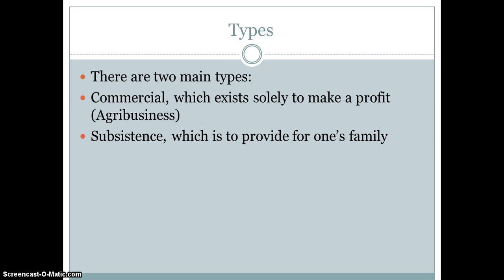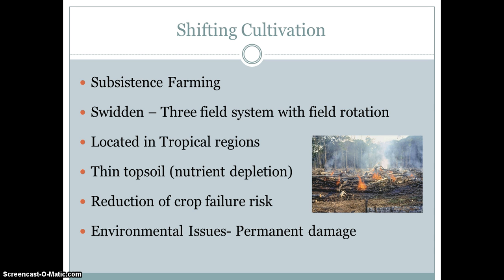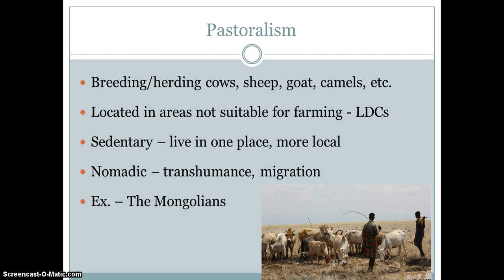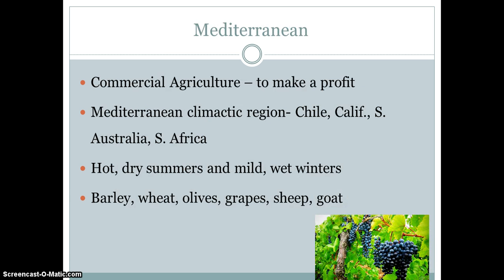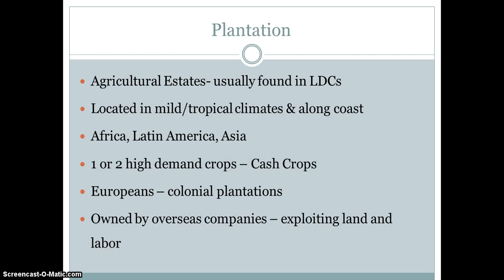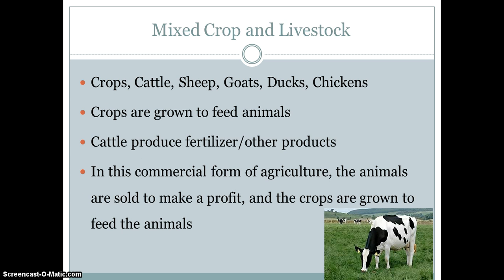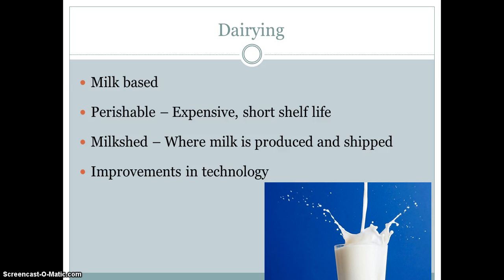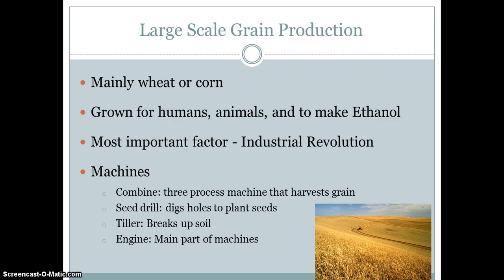Types of Agriculture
Short review over the types of agriculture. Unit 5 of AP Human Geography.